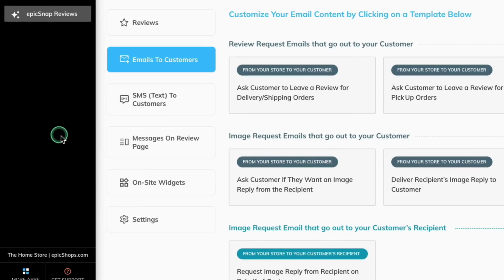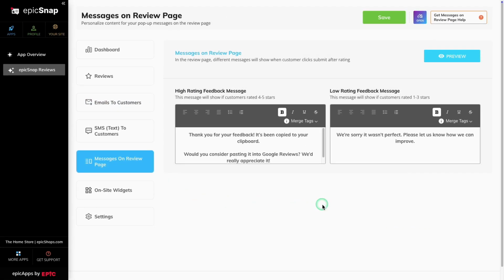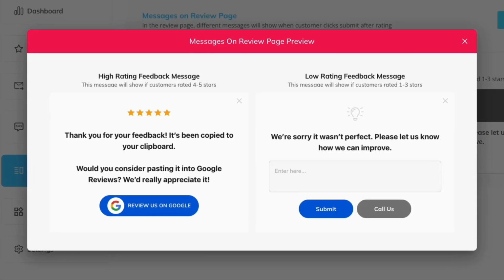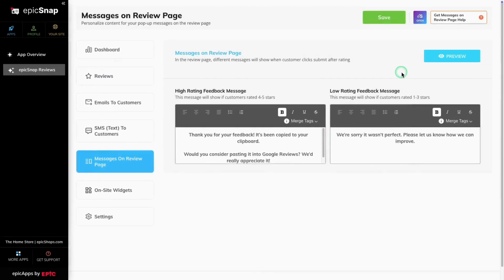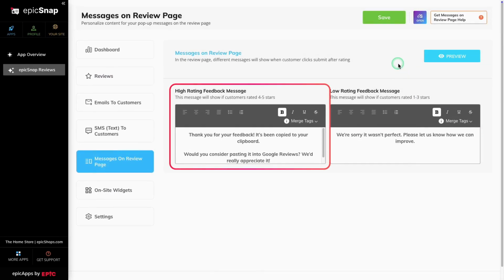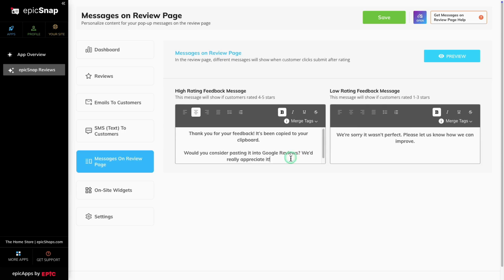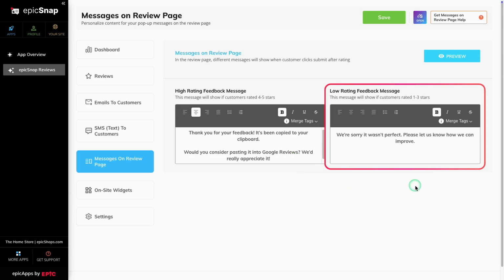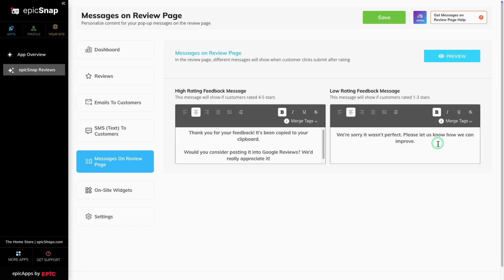epicSnap | Customize Feedback Messages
Learn how to tailor the feedback messages customers see after leaving a review. This video explains how to customize responses based on the rating they provide.